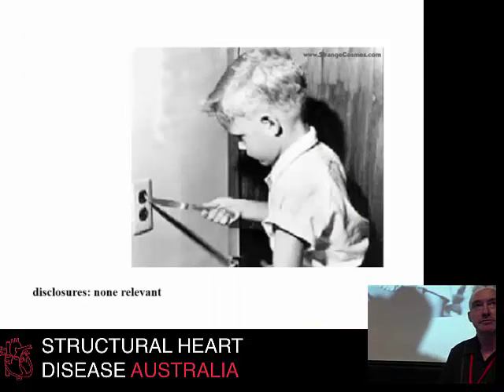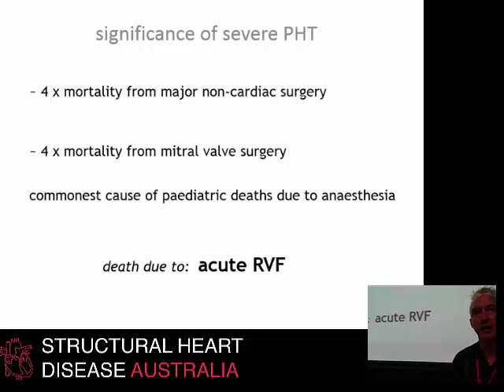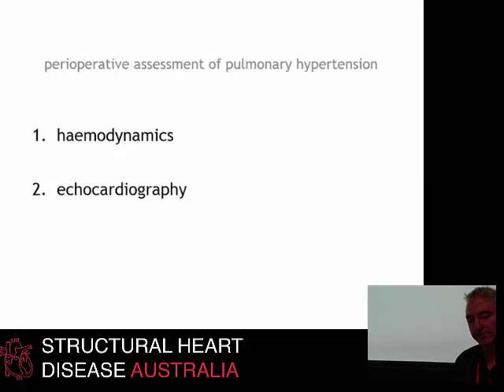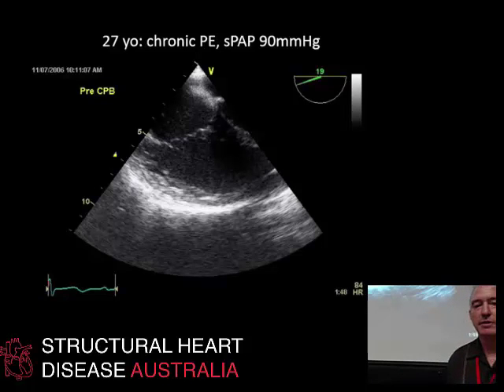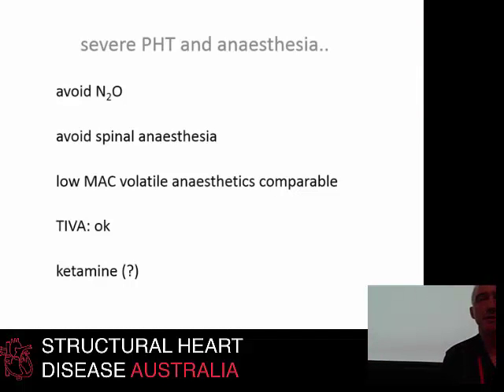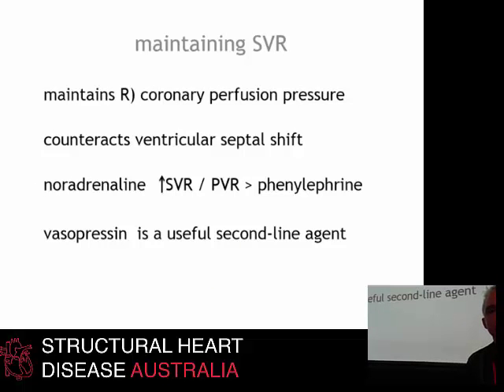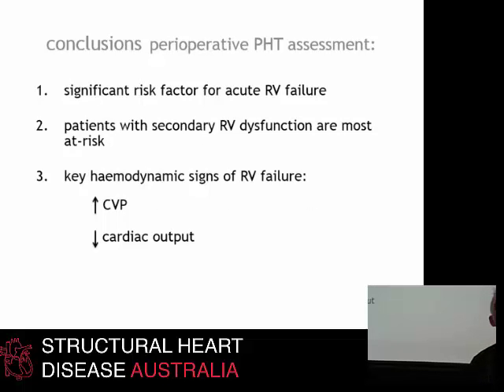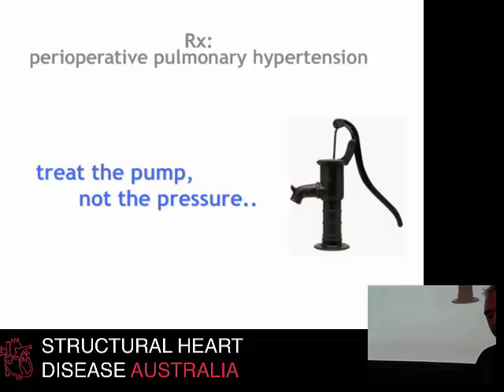Perioperative management of pulmonary hypertension - Prof Paul Forrest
Prof Paul Forrest, Cardiac Anaesthetist at Royal Prince Alfred Hospital, talks about the peri-operative management of pulmonary hypertension.